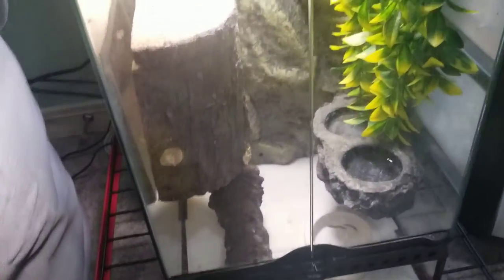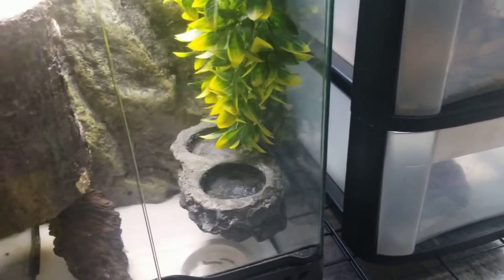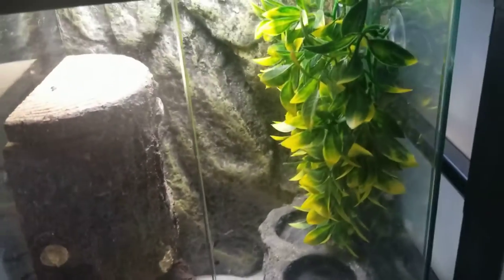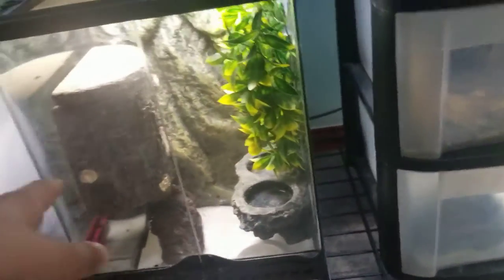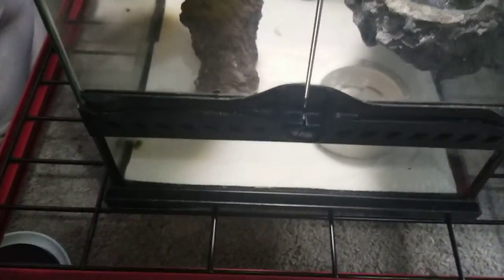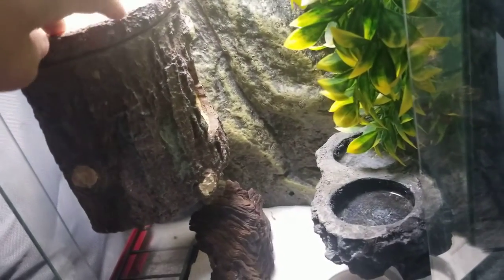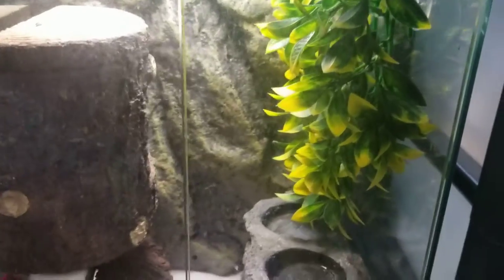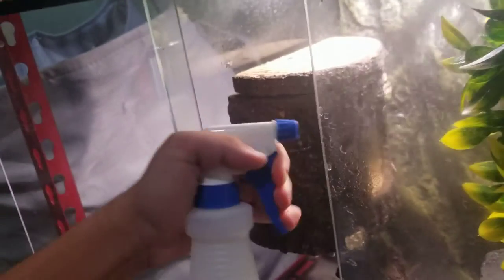How to care for an American green tree frog.